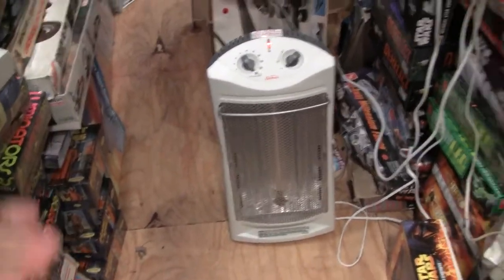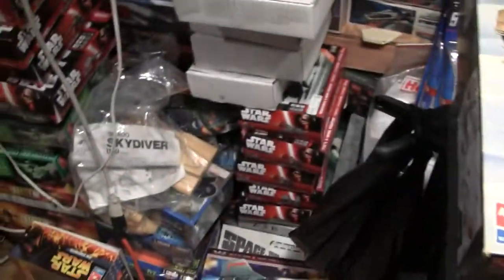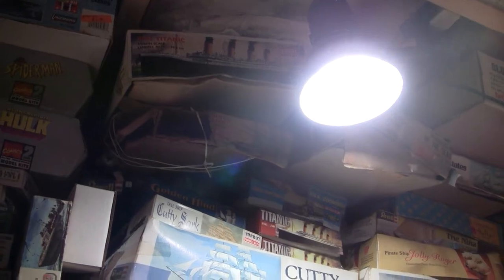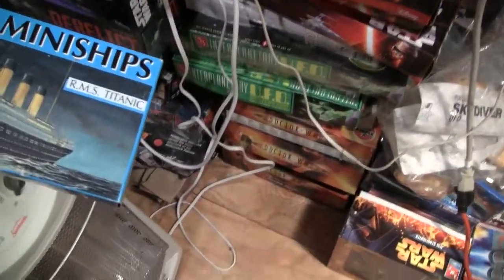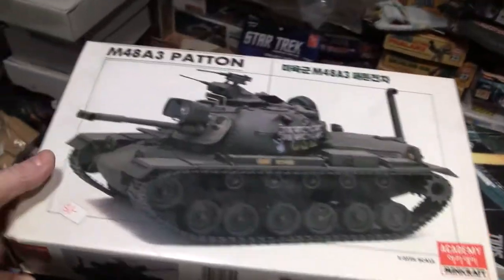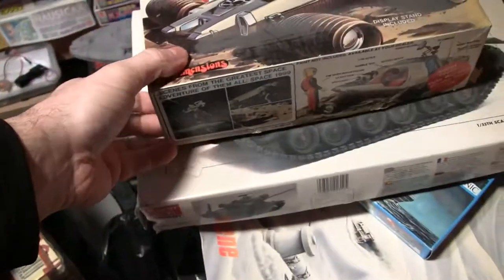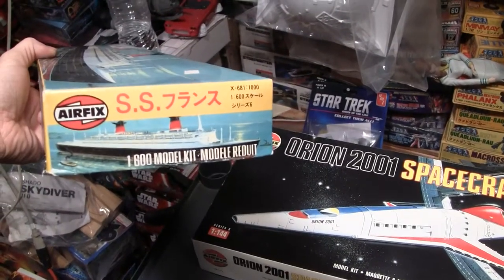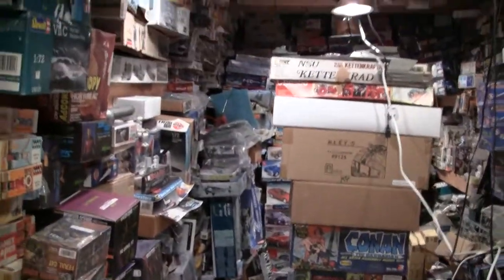BHP0628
Model shed/Ark update